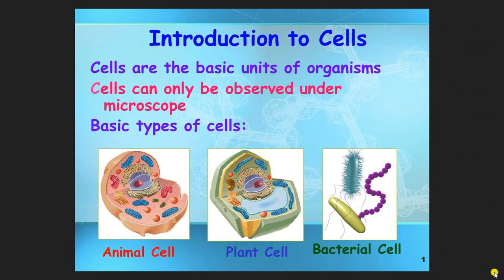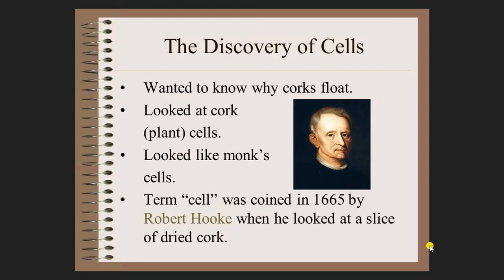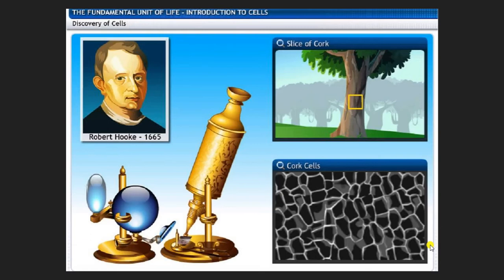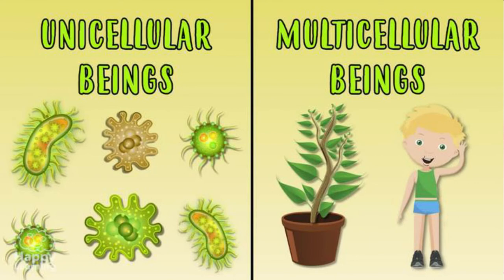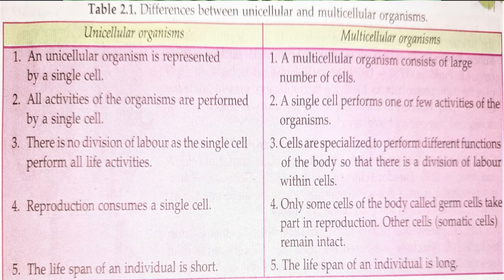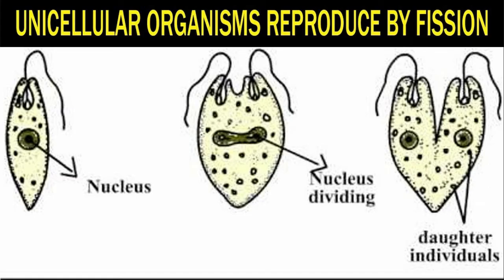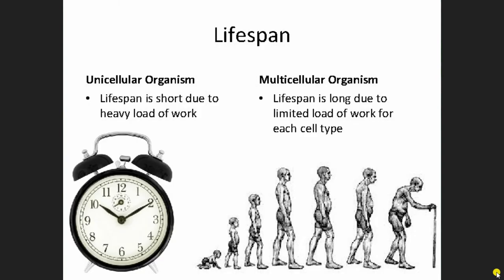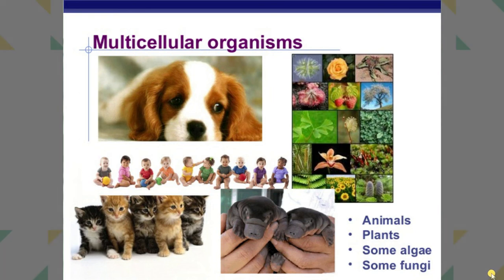INTRODUCTION TO CELL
Dear students. In this video, unicellular and multicellular organisms, their differences and discovery of cell has been explained.